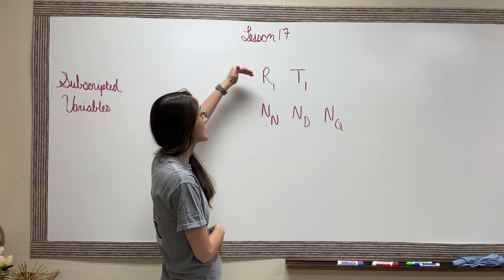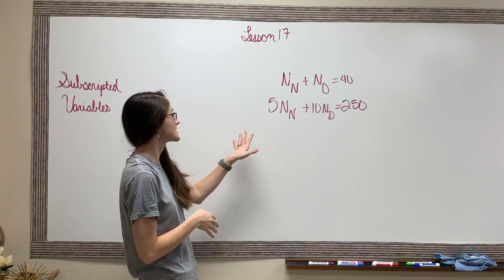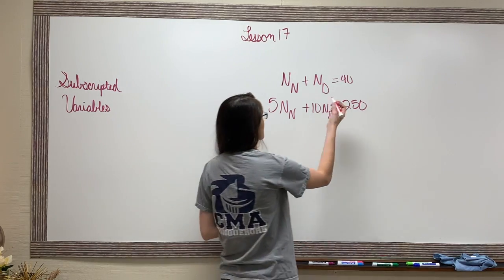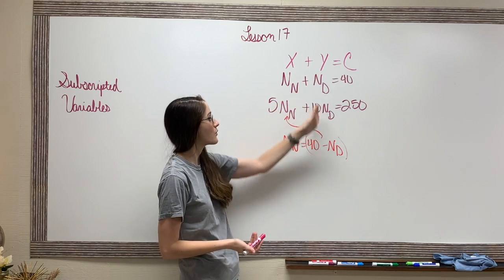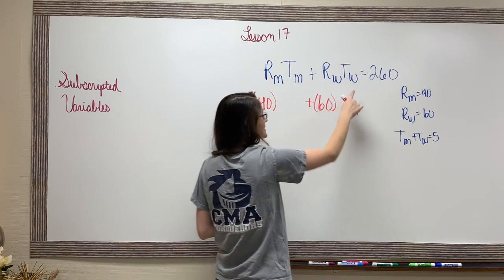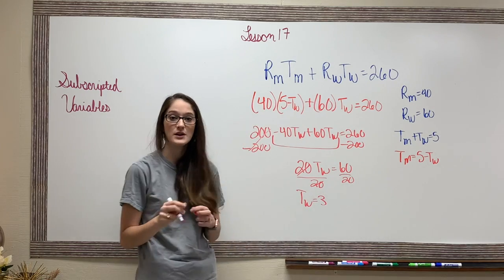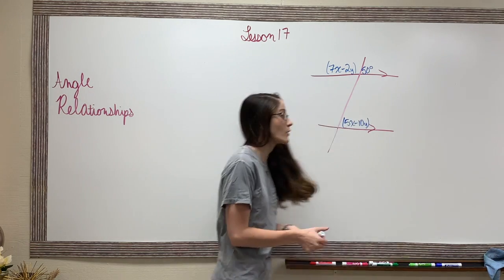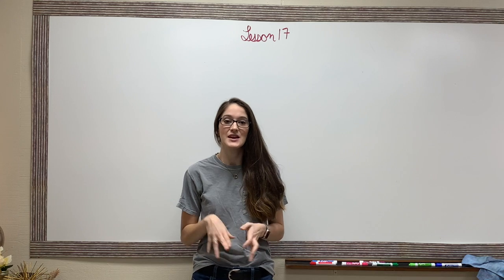Conquering Algebra 2 - Lesson 17 - Subscripted Variables & Angle Relationships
This video is about Algebra 2 - Lesson 17 - Subscripted Variables & Angle Relationships. This video is used in conjunction with Saxon Algebra 2 - 2nd Edition.   Here is the link to the tutorial for using the program SYSEQ